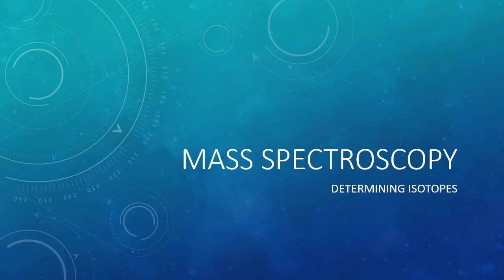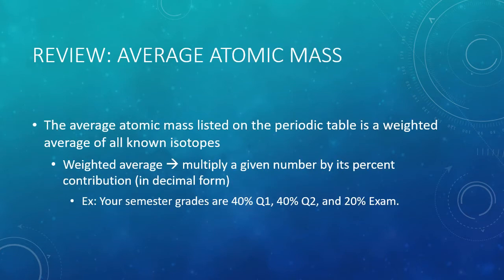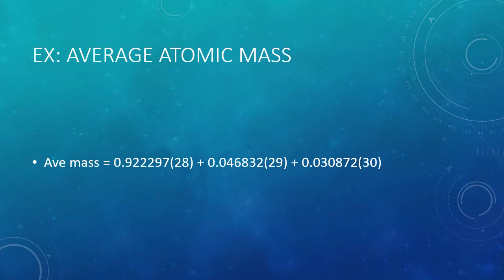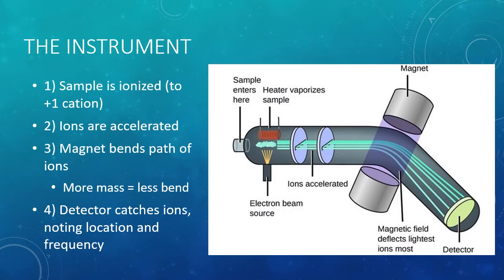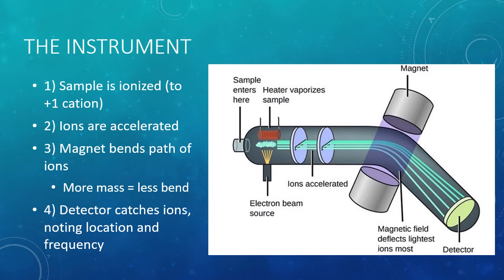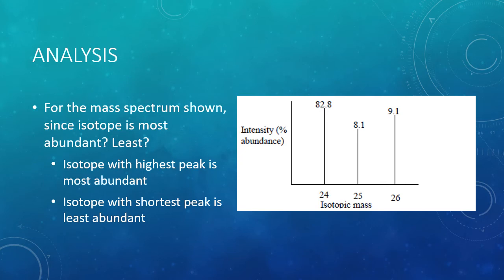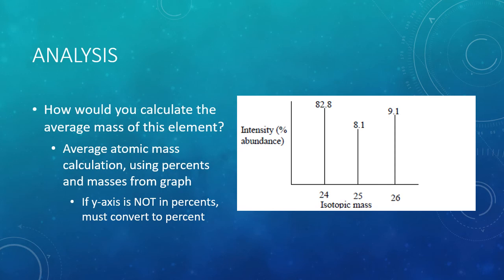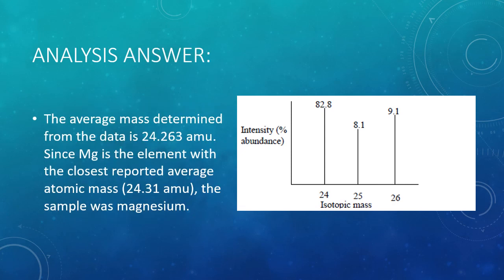AP Chem Mass Spectroscopy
Watch and take notes to learn more about how mass spectroscopy works and how to interpret the mass spectra of elements.